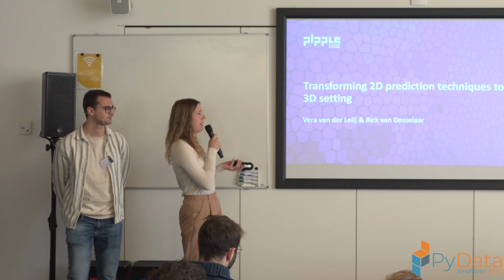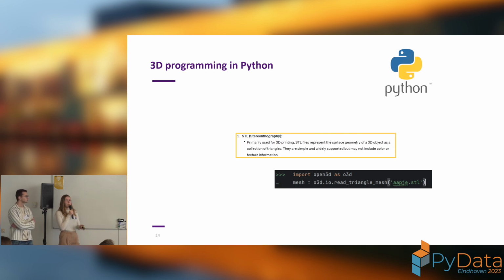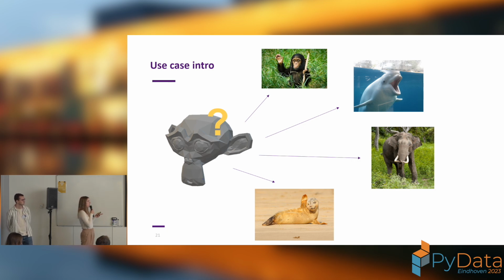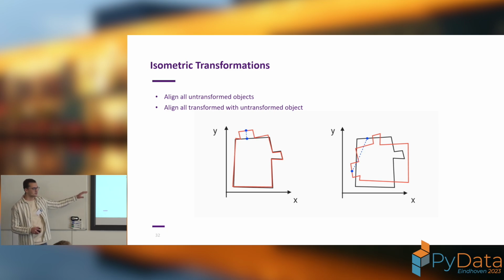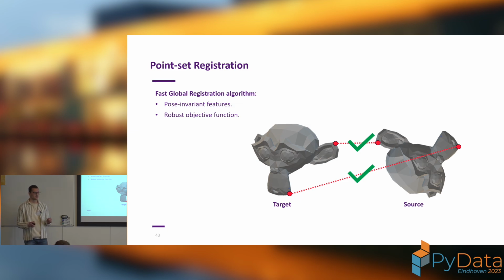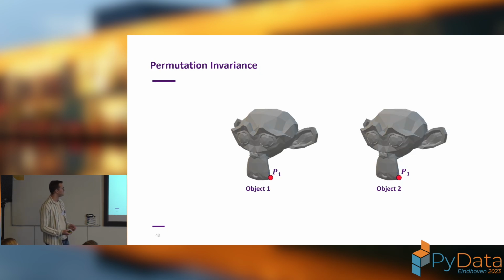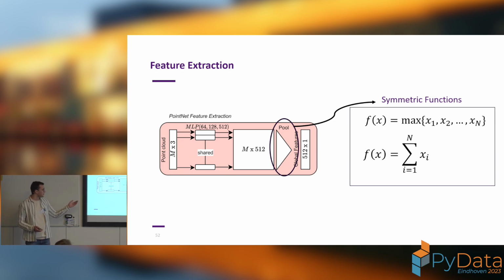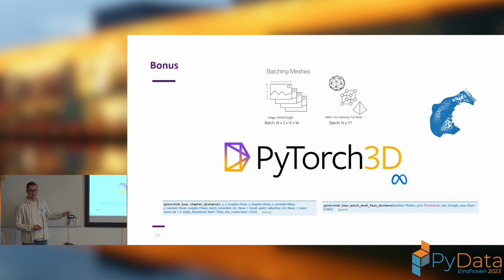Vera van der Lelij - Adjusting 2D prediction models to be usable for 3D objects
With the rise of 3D printing/scanning, a significant increase in available 3D datasets has taken place. However, most 3D research focusses on classification, recognition or shape analysis of 3D objects. For the past 1,5 year we have researched the subject of predicting growth of natural growing 3D objects using machine learning techniques. During this talk we would like to share our findings and the challenges we encountered when working on this research. The presentation will be structured as follows:

Introduction and use case (5 minutes)
Basic 3D-techniques using open3d package (5 minutes)
Solution method (10 minutes)
Summary and future research (5 minutes)